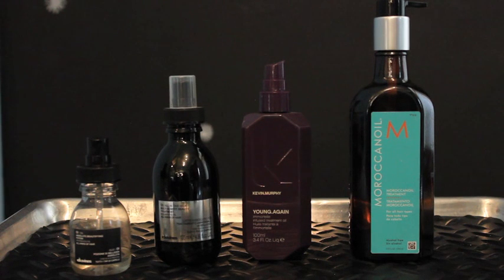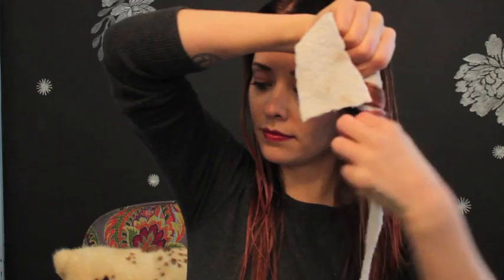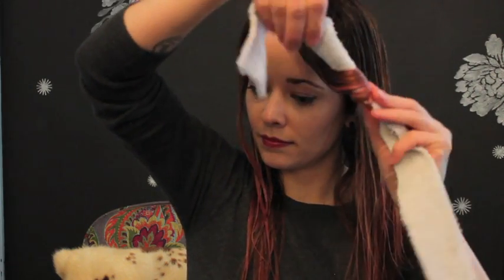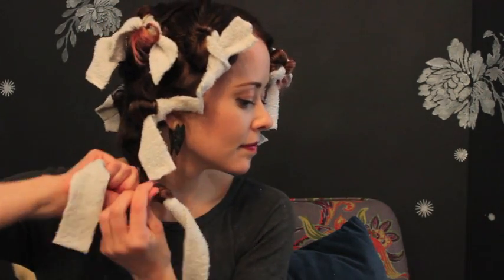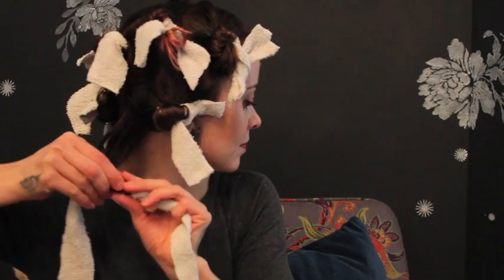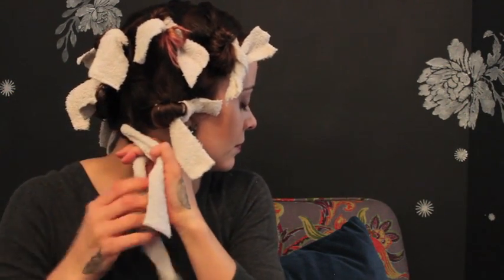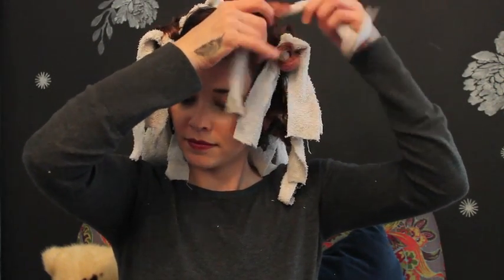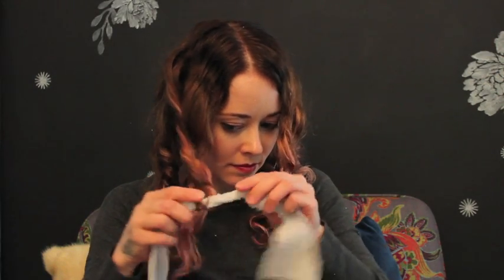Butterfly Jac Salon Rag Roller Tutorial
Curls or waves without the damage of a hot tool